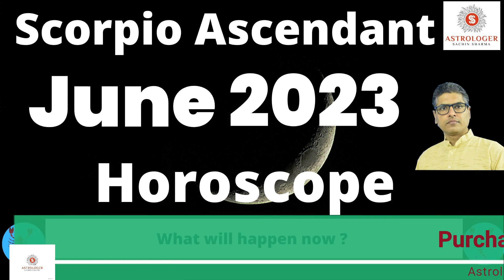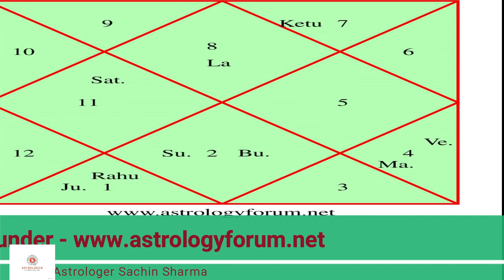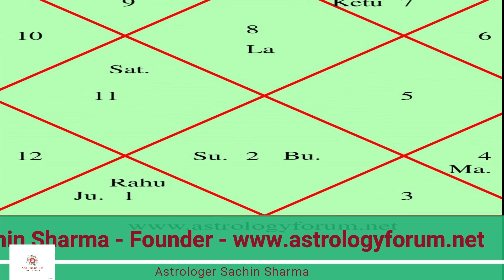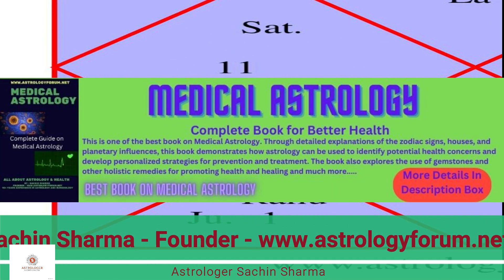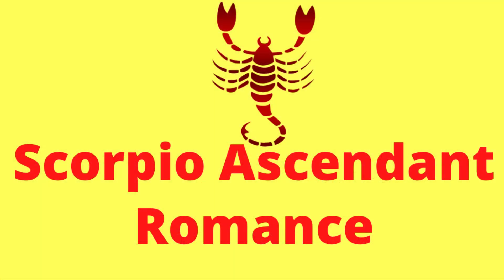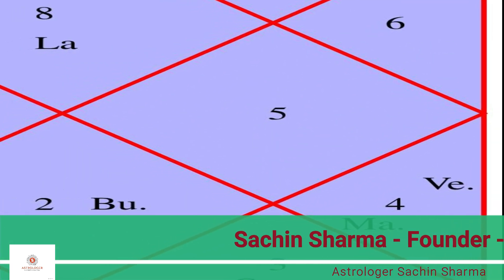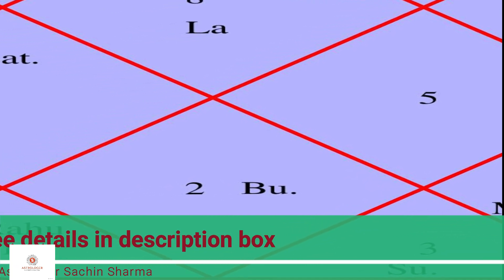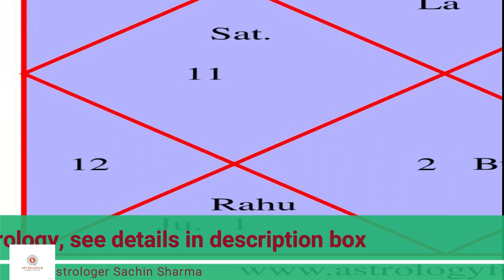Scorpio Lagna,Scorpio horoscope today,Scorpio horoscope love,vedic astrology,Scorpio June 2023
Our E-Books :
Astrology E-Books:
Soulmates By The Stars: A Comprehensive Astrology Handbook For Relationships For All Zodiac